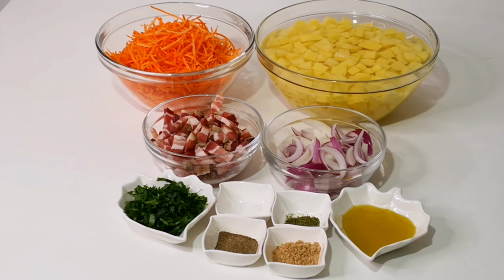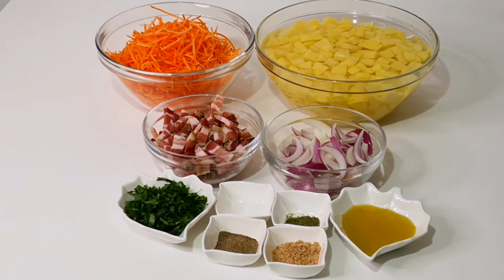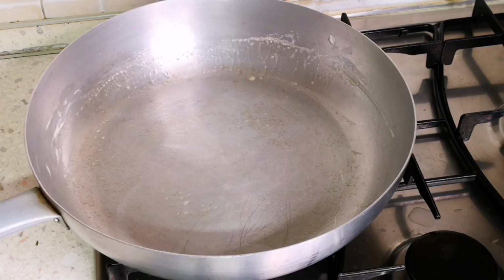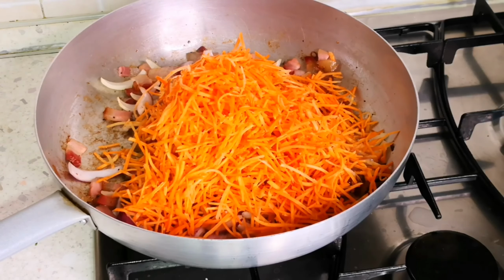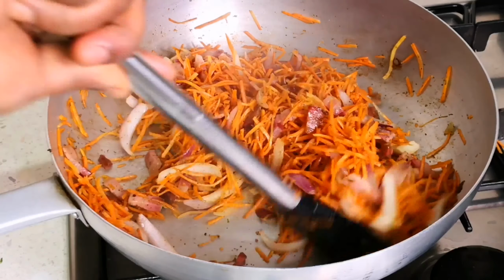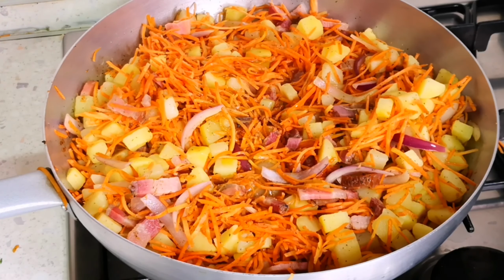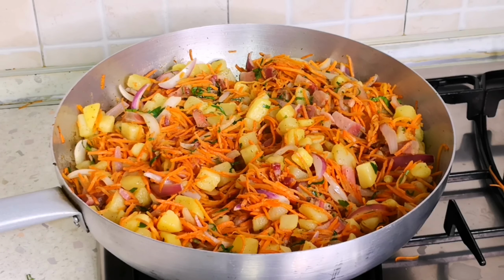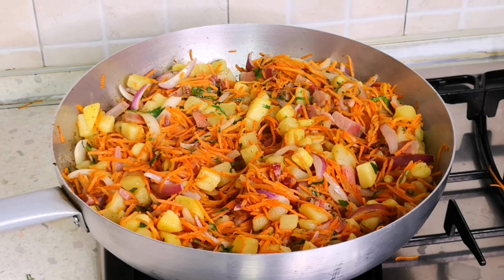How to stir-fry potatoes and carrots (an Italian recipe that is super delicious!)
SadeElaKitchen is a YouTube channel where you can learn how to cook various types of African dishes like jollof rice, fried rice, meat pie, egg roll, and other things.
Also in this platform you can learn about the fruits and vegetables that are good for your health.

 Ingredients:
- Diced potatoes
-  Grated carrots
- Bacon
- Red and white onions
- Parsley
- Black pepper
- Salt
- Maggi cubes
- 3 tablespoons of olive oil

Also, make sure to tell me what you think about the video, and you can also ask some questions!

   ____ °  . Music credits. ° ____